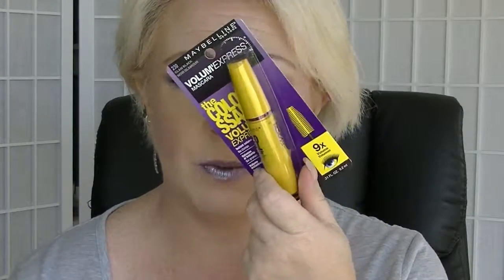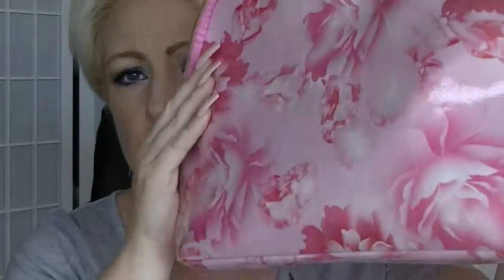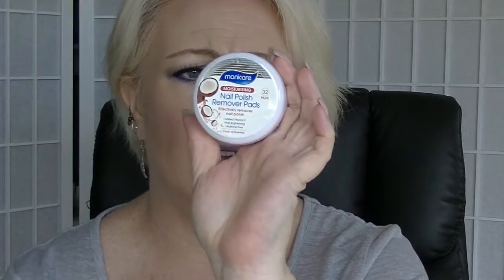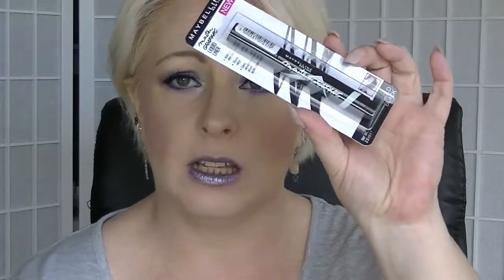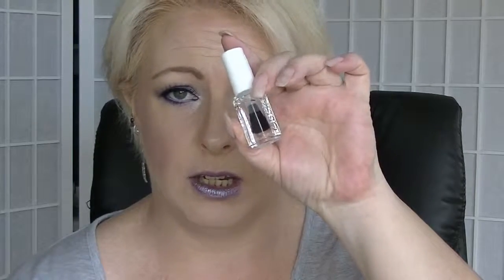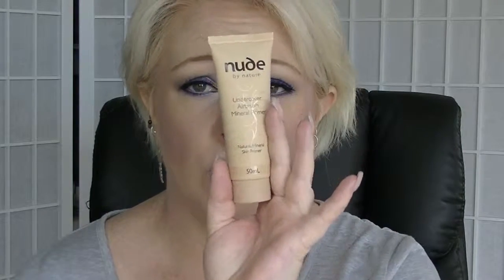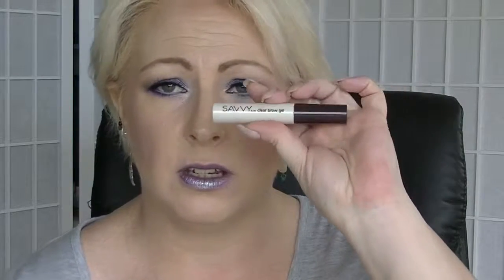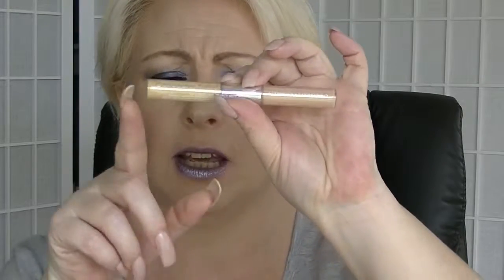Priceline Haul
A few things I picked up, and the goodie bag that made me do it.